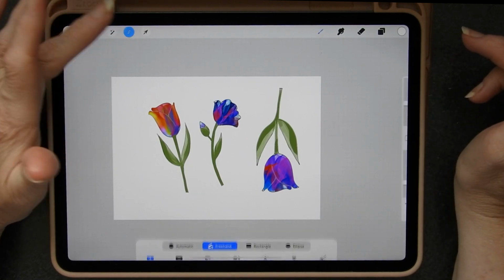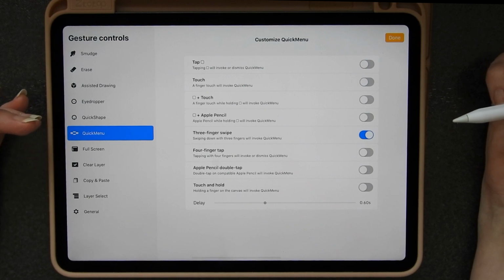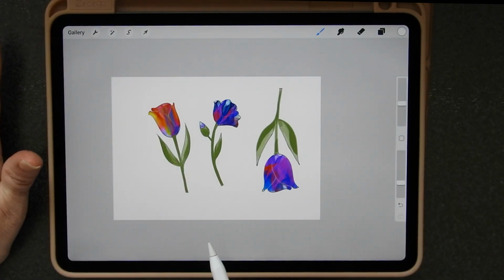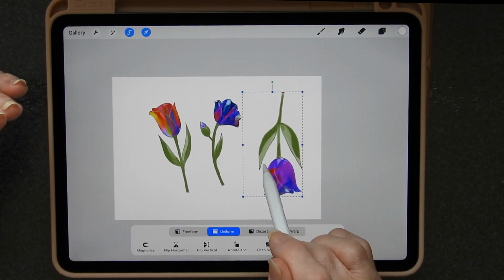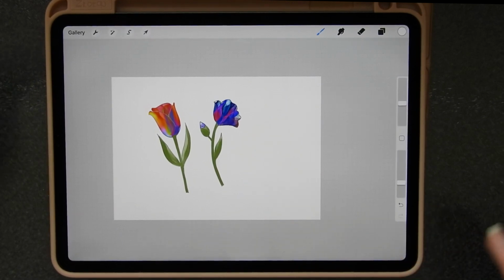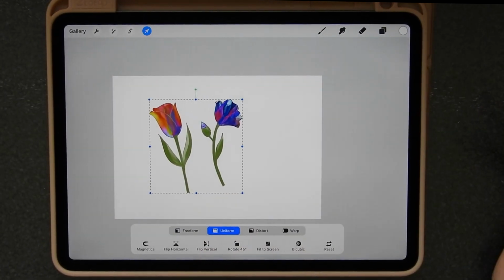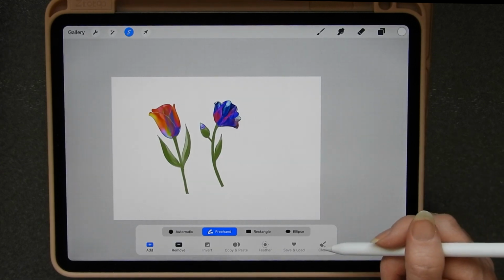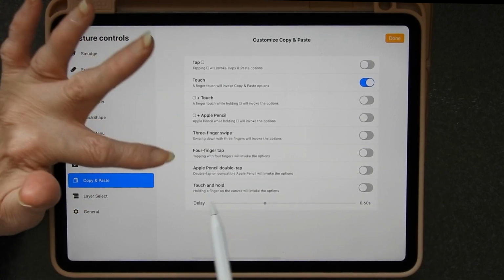An Odd Quirk in Procreate!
iPad Pro
Apple Pencil